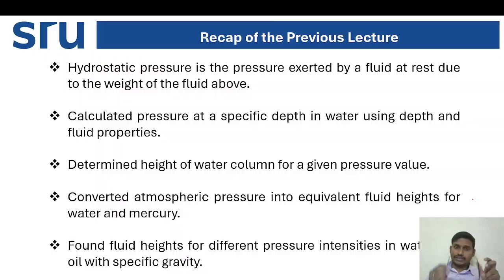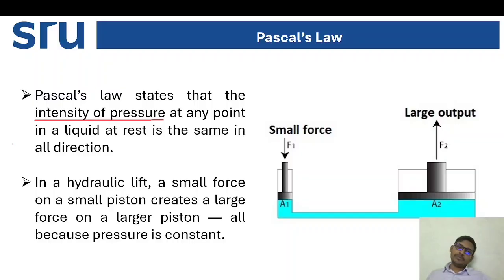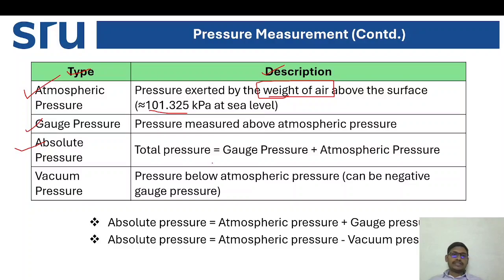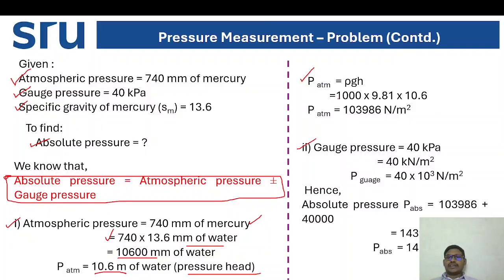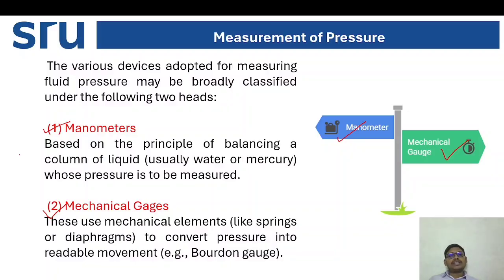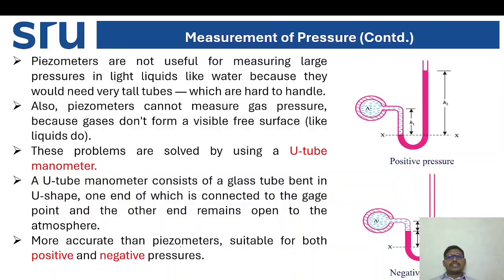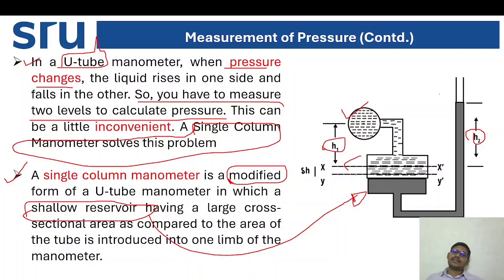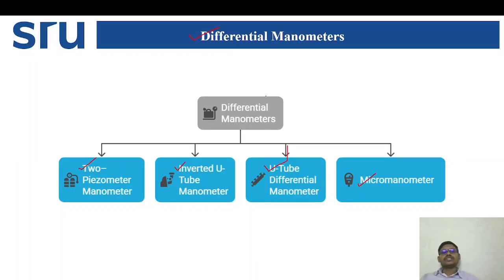Fluid Mechanics and Hydraulic Machines | Lecture 7 l Civil Engineering